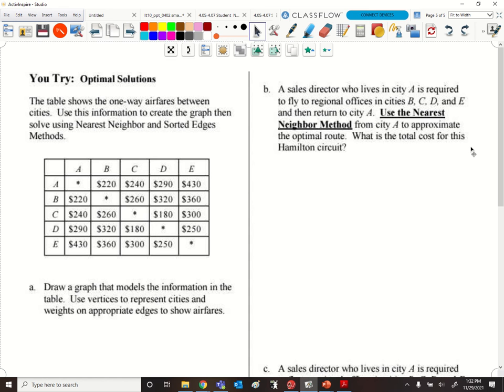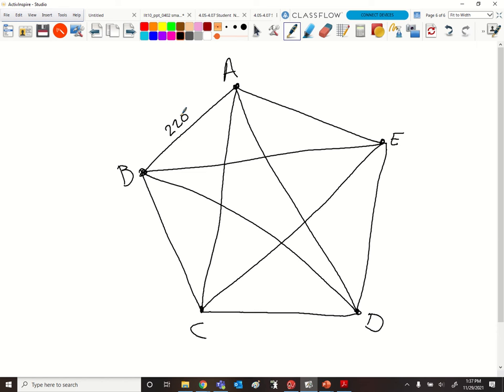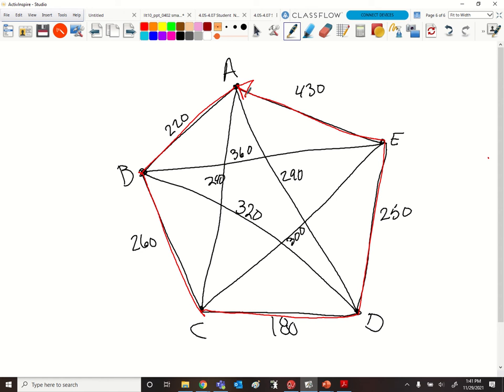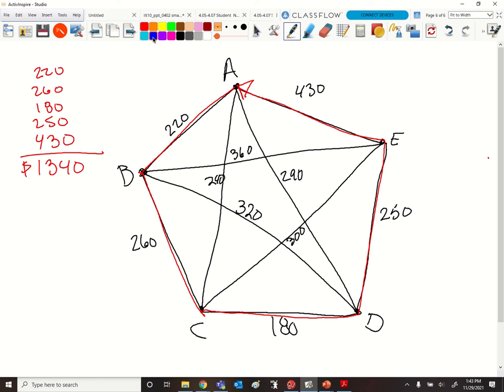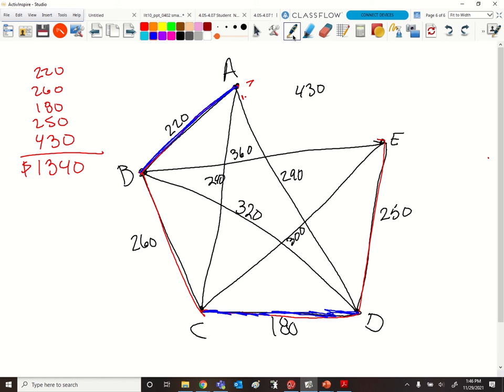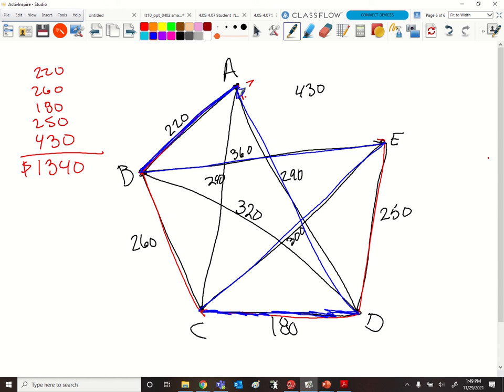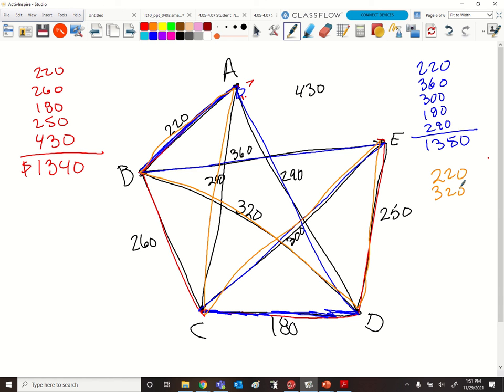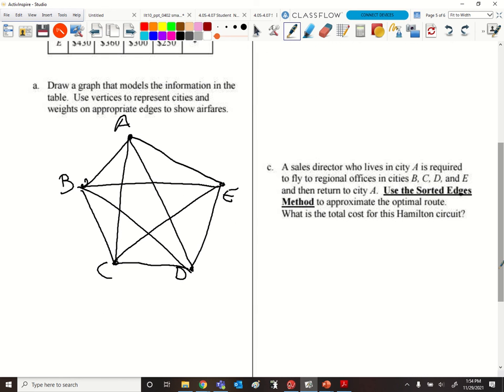Lesson 4.7 Hamiltionian Paths